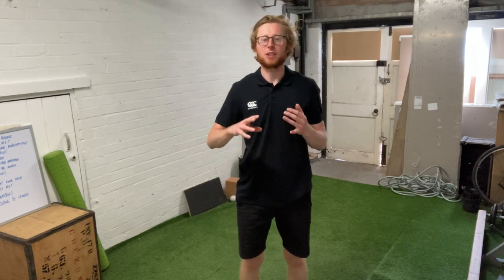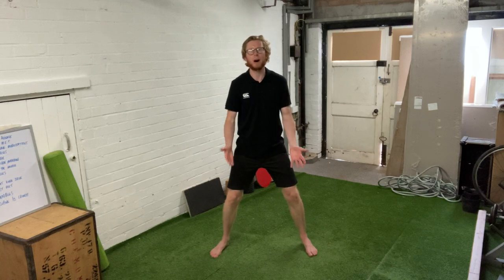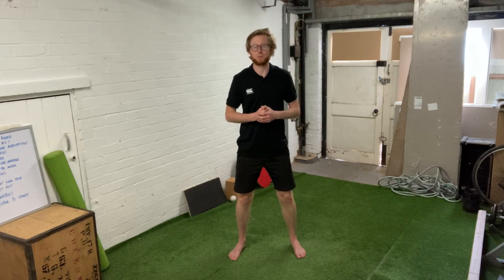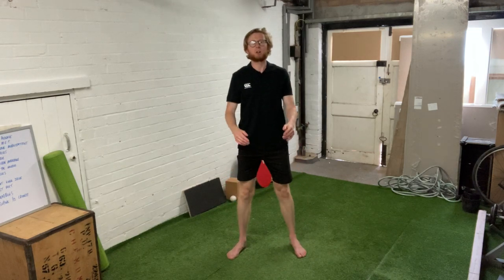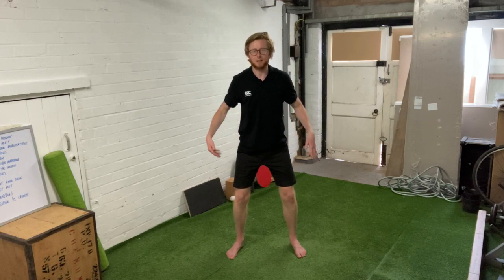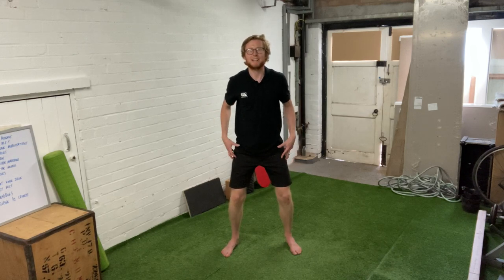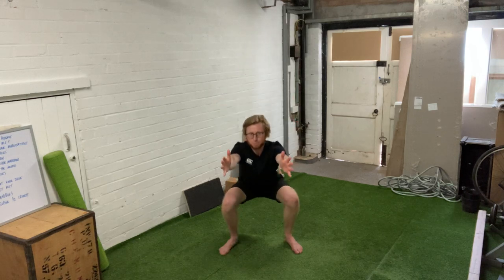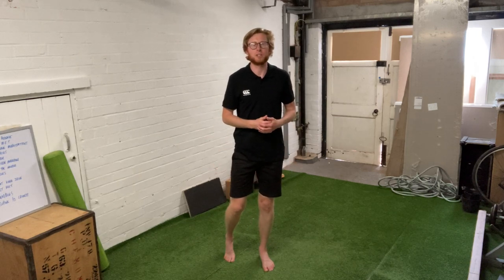Squat Technique Tutorial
**TECHNIQUE THURSDAY**

Today's technique tutorial looks at the basic bodyweight squat.

The key coaching points are listed below;

1. Foot position should be set just outside shoulder-width apart.
2. Foot alignment should be turned out slightly.
3. Aim to grip the floor with your feet and screw the heels into the floor to create tension in the legs and glutes.
4. Think about driving your hips down between your heels.
5. Push back off the floor to create power as you drive back to a tall position.